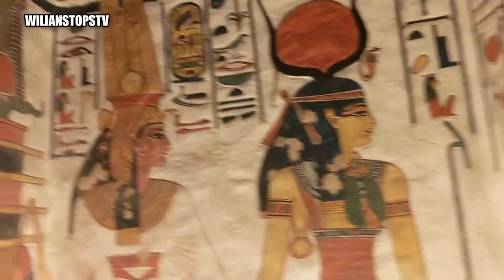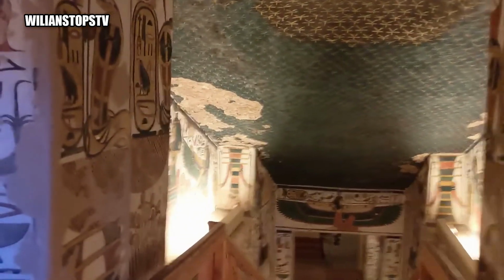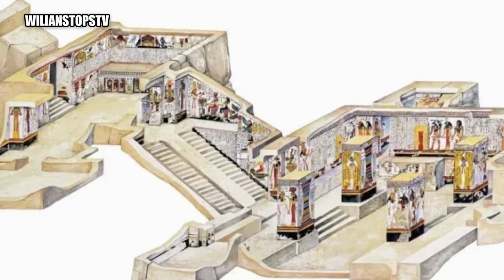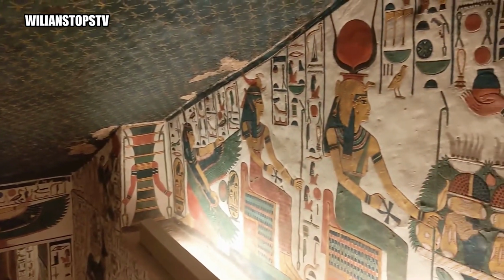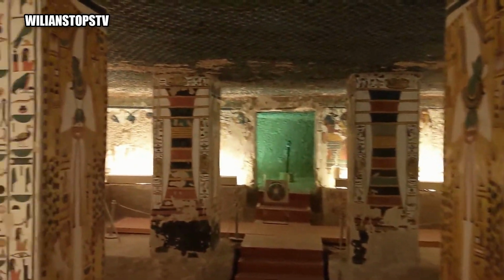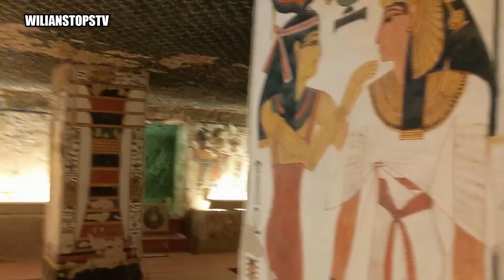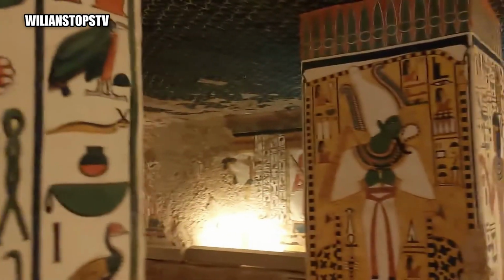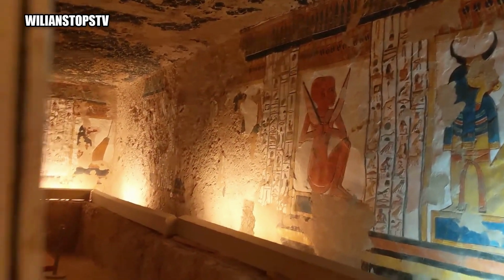TOMB of NEFERTARI (wife of RAMSES II)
Do you know what is the most beautiful and best preserved tomb of ancient Egypt? It is the tomb of Nefertari, the great royal wife of Ramses II, the most powerful and longest-lived pharaoh in Egyptian history. Nefertari was a woman with great political weight and one of the most beloved and revered queens by her husband. Her tomb, located in the Valley of the Queens, is a masterpiece of Egyptian art, with impressive paintings that show the beauty and symbolism of her journey to the afterlife. In this video we show you how is the interior of this wonderful tomb, which has been called the Sistine Chapel of Egypt. Join us on this tour of one of the most incredible and special places to visit in Egypt

📌Timestamp
0:00 Introduction
0:36 The Tomb of Nefertari
1:51 Why is Nefertari’s tomb considered the most beautiful in all of Egypt?
3:24 Goodbye

Thank you very much for watching this video from the WilliamTopsTV channel, we hope you liked it!